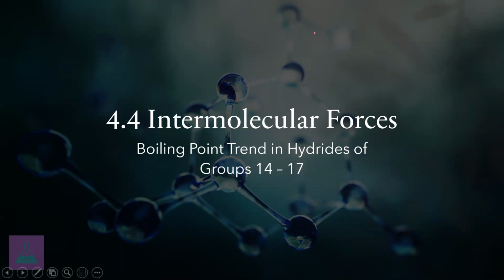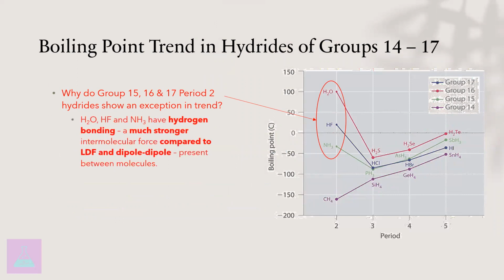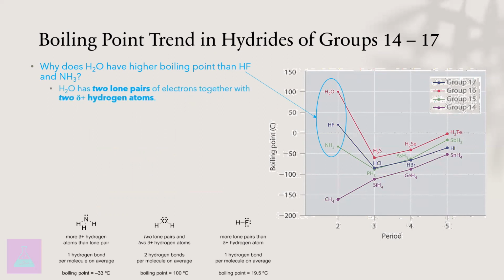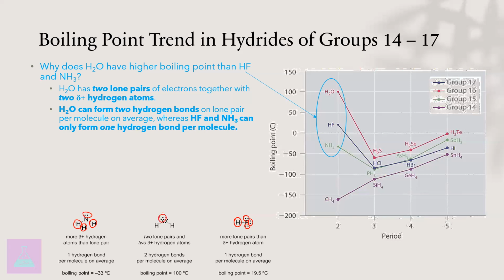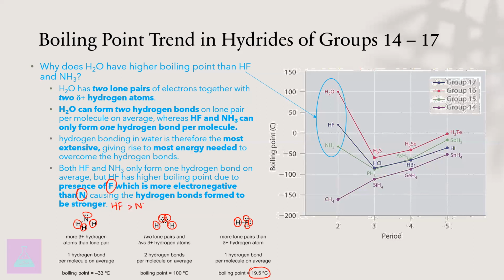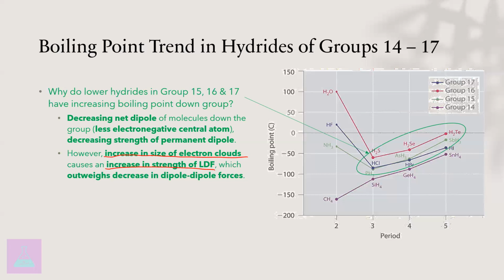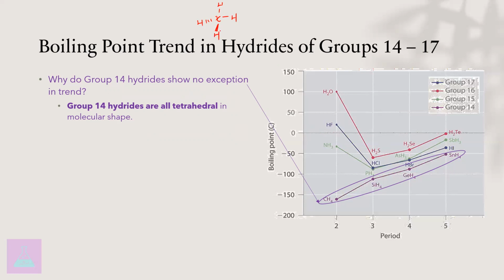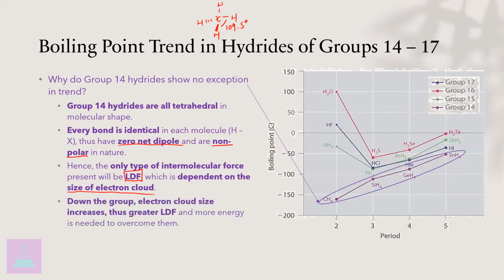IB Chemistry 4.4: Intermolecular Forces - Hydrides of Groups 14 – 17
This is a video addressing and explaining the trend in boiling points of hydrides from Group 14 to 17. 4 questions raised include:

1. Why do Group 15, 16 & 17 Period 2 hydrides show an exception in trend?
2. Why does H2O have higher boiling point than HF and NH3?
3. Why do lower hydrides in Group 15, 16 & 17 have increasing boiling point down group?
4. Why do Group 14 hydrides show no exception in trend?